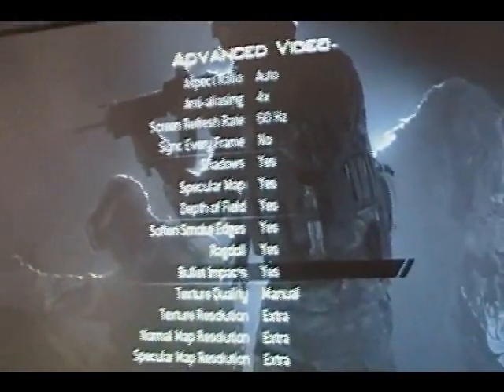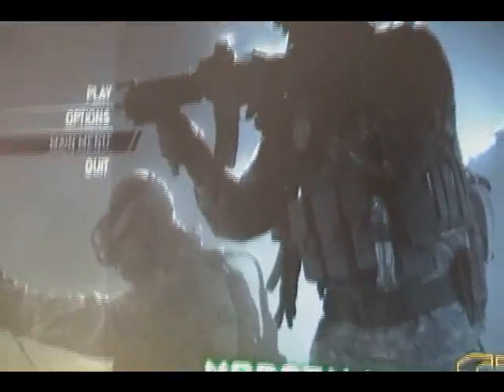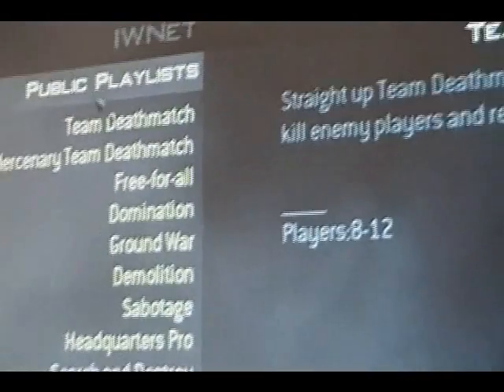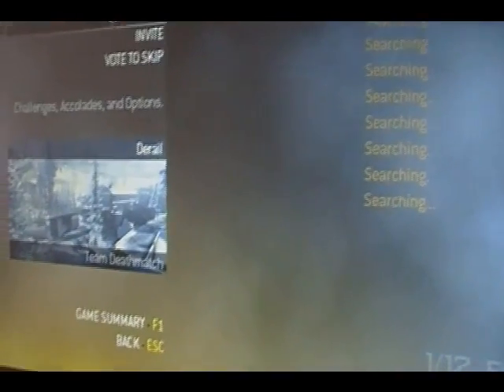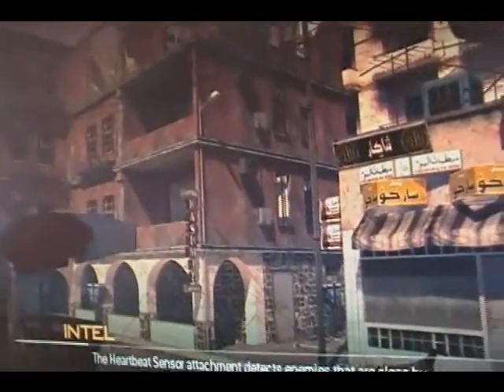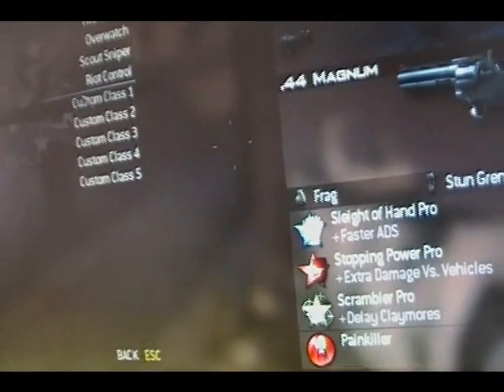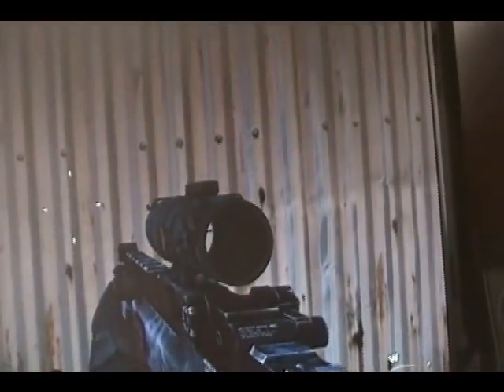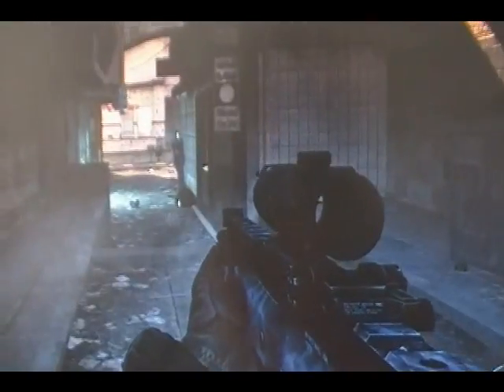TilaTech Six Core Dominator I7-980X Desktop - CoD Modern Warfare 2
The TilaTech Six Core Dominator is the best of the very best when it comes to powerful desktops. We are the absolute first custom desktop provider that uses six core CPU's technology.